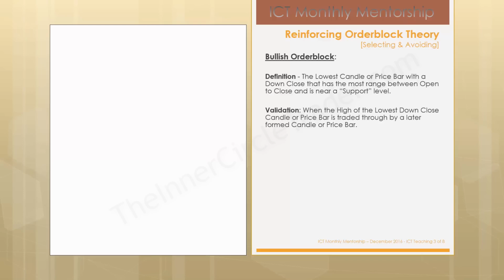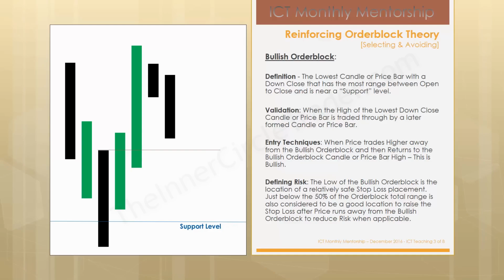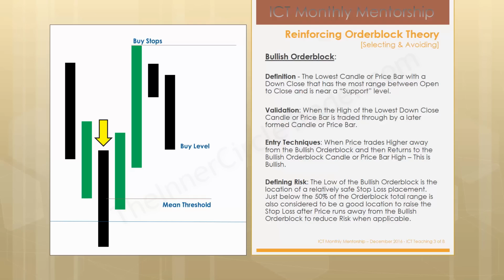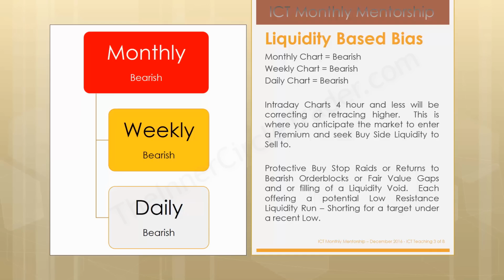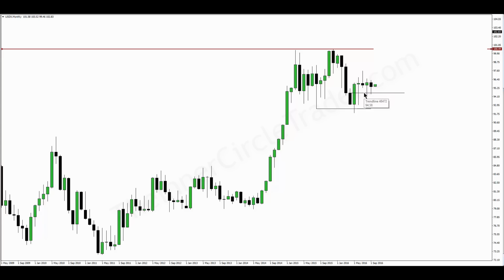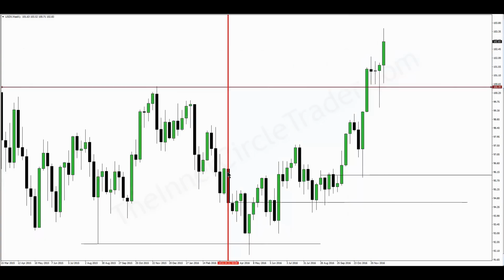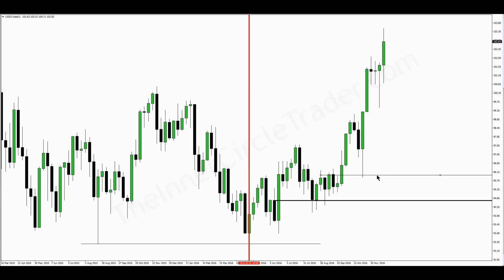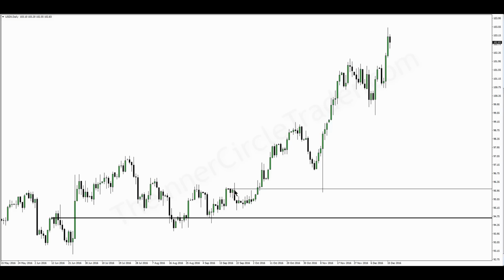01 订单区块